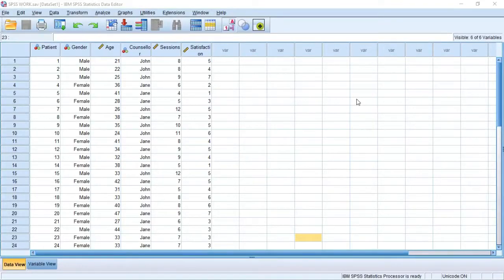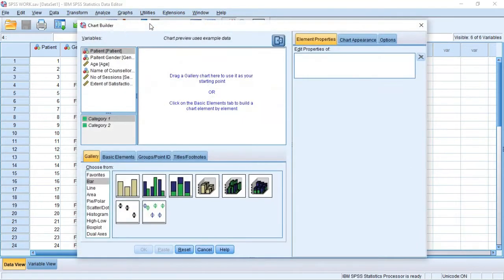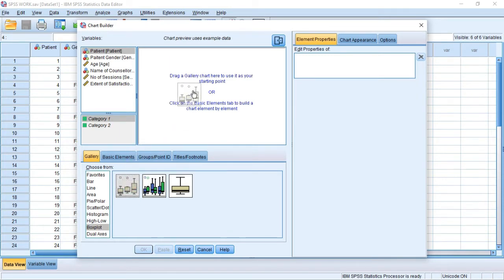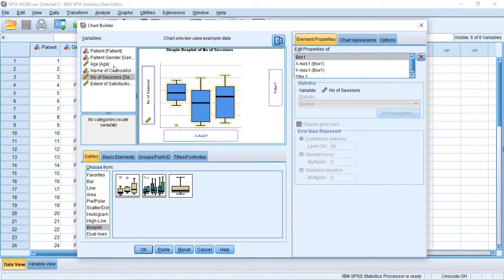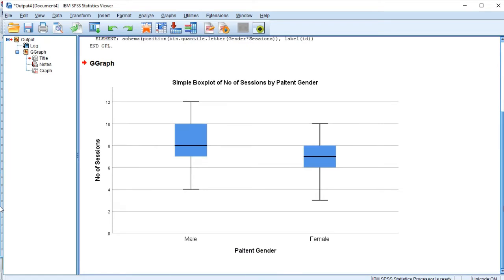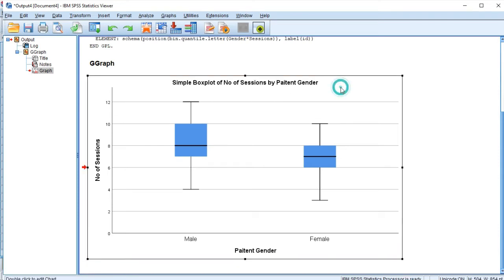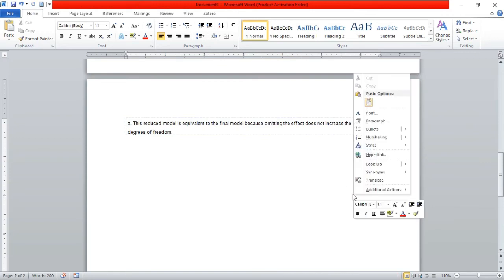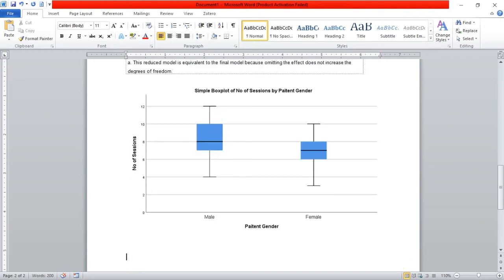Create Box Plot SPSS Tutorial Lesson 5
Making Single Boxplots with SPSS

Open SPSS.

Click on the circle next to “Type in data”.

Enter the data values in one of the columns.

Click on the “Variable View” tab.

Type in a name for the variable.

In the measure column, pick “Scale”.

Click on “Graphs”, choose “Chart Builder” and click “OK” in the window that opens.

Make sure the “Gallery” tab is selected, and under “Choose from”, pick “Boxplot”.

Click on the “Simple Boxplot” icon in the upper left corner and drag it into the large white rectangle with the blue type in the upper right side of the window.

Click on the “Basic Elements” tab and then click on the “Transpose” button.

Under “Variables”, click on your variable and drag it onto the x-axis (horizontal axis) of the boxplot.

Click on the “Titles/Footnotes” tab and click on the box next to “Title 1”.

In the “Element Properties” window, in the white rectangle under “Content”, type in a title for the graph and then click on “Apply”.

Click on “OK” in the “Chart Builder” window and your qualitative bar chart will appear.

If you want to change the axis titles, right click on the graph and then choose “Edit Content” and then choose “In a Separate Window”.  Click once and then twice (slower than a double click) on the axis label you want to change.  If another window appears, just close it.  You should eventually see the cursor in the title you want to change.  Then you can make any changes that are necessary.  If you close the window, the change will appear in the original graph.

Next, click on “Edit” and “Copy”.  If you have a Word document open, you now will be able to paste the qualitative bar chart into the Word document.